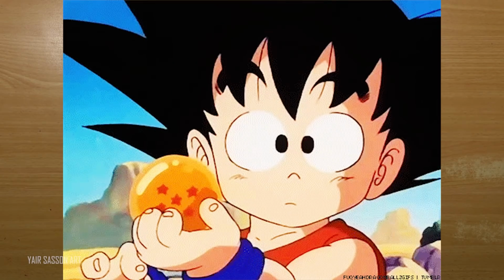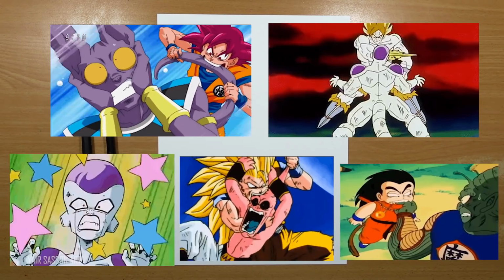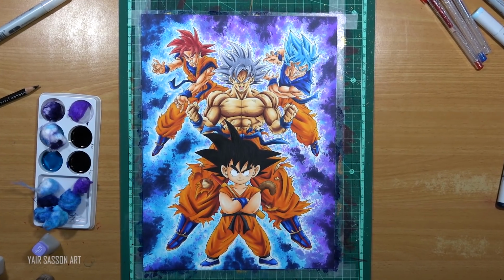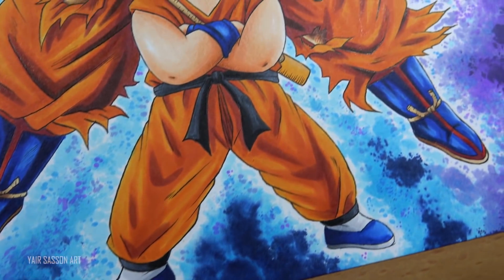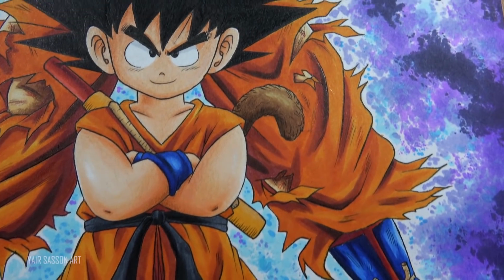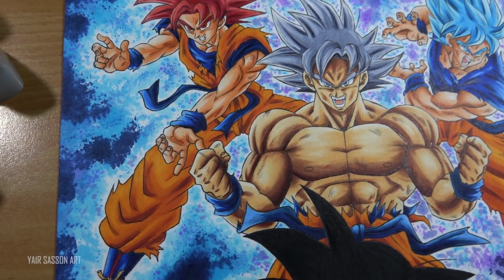Drawing Goku's Godly Transformations!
Install Raid for Free ✅ IOS ✅ ANDROID Start with💰50K silver and get a Free Epic Champion 💥 on day 7 of “New Player Rewards” program
Drawing Goku's Super Saiyan transformations!

➨Materials I Use:

Srathmore bristol a4 270g

Eraser Stick (Or cheaper alternative

Glow Pens

Mechanical Pencil

Hip Hop Rap Instrumental (Crying Over You) - Chris Morrow 4 (Free Copyright Music).mp3